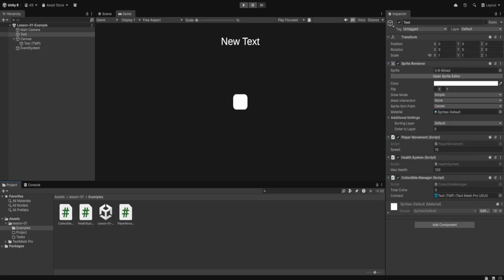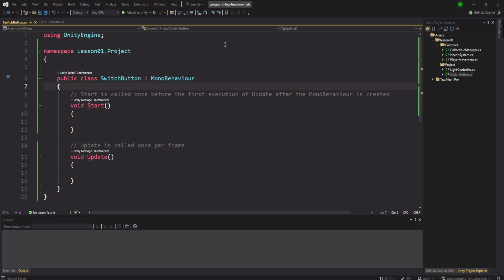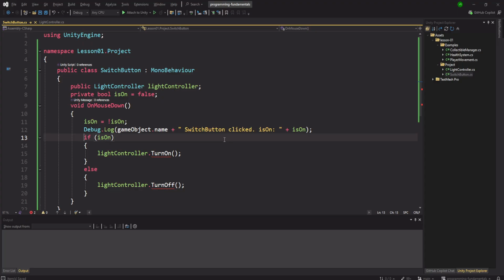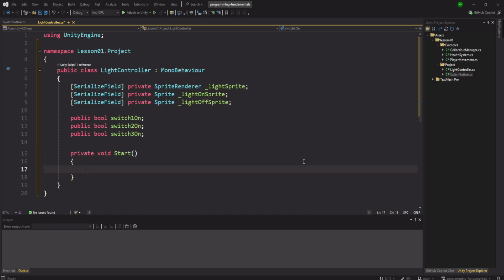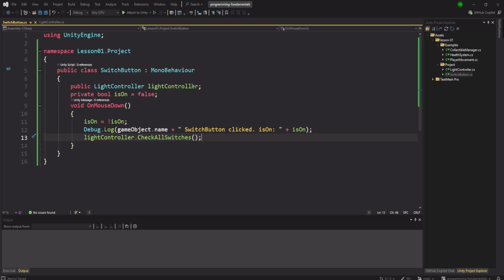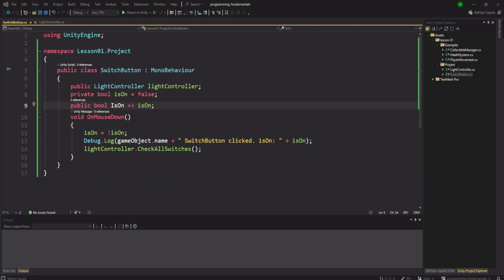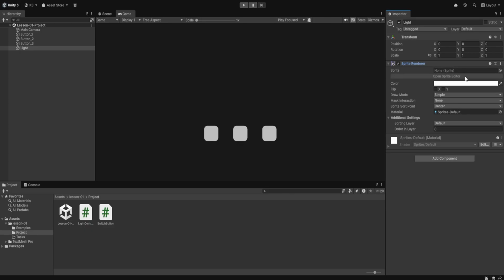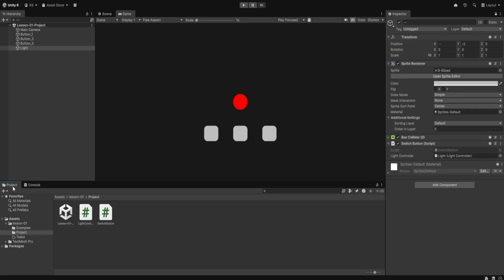C# Programming in Unity: From Basics to OOP - Variables - Project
Learn how variables, data types, and scope work in Unity using real C# examples.

See how Unity scripts store and update game data like health, speed, and score, helping beginners truly understand their code.